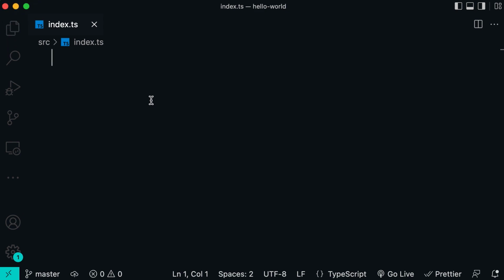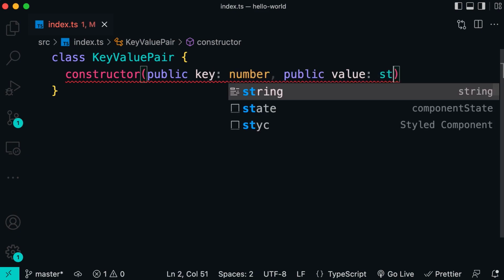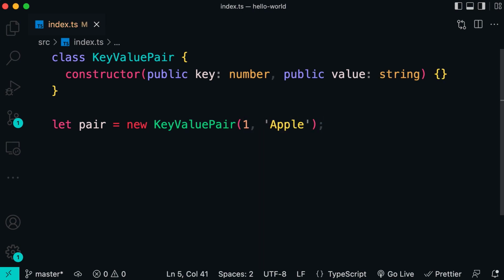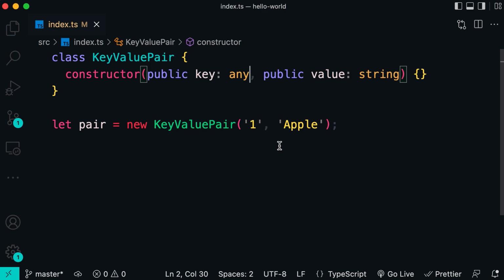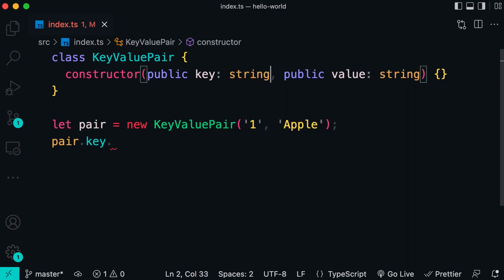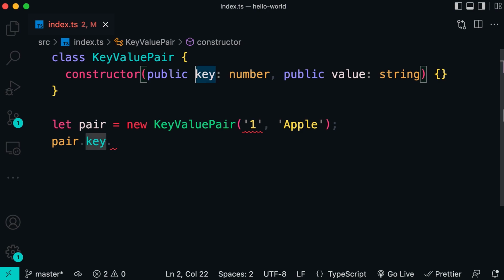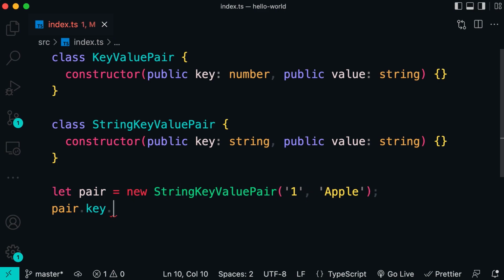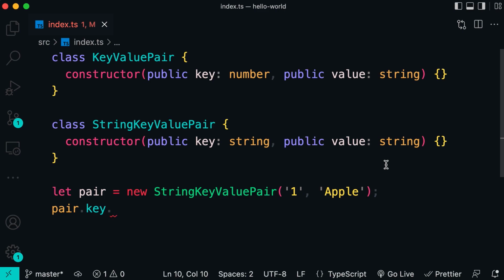The Ultimate TypeScript Course: Generics ,Understanding the Problem